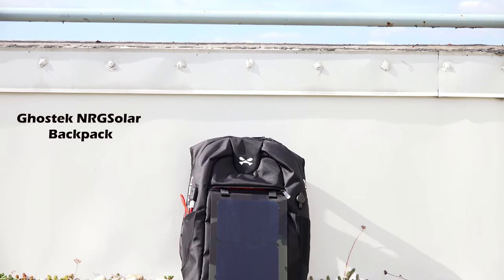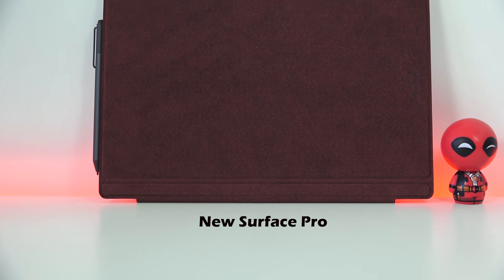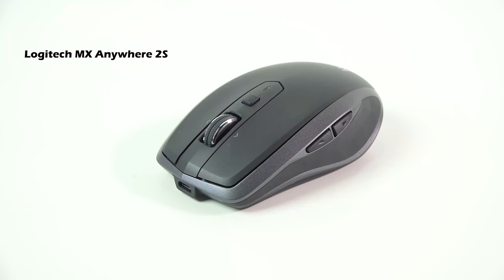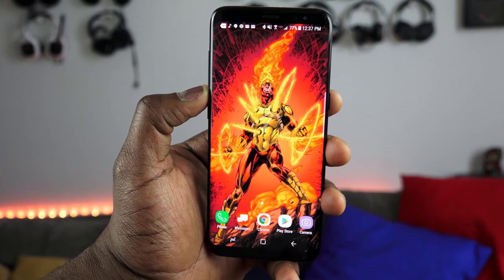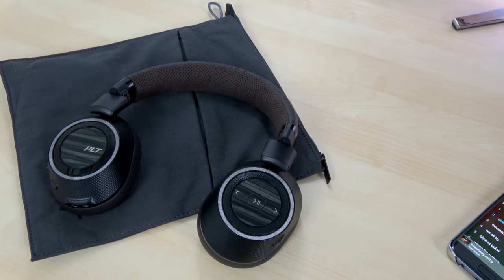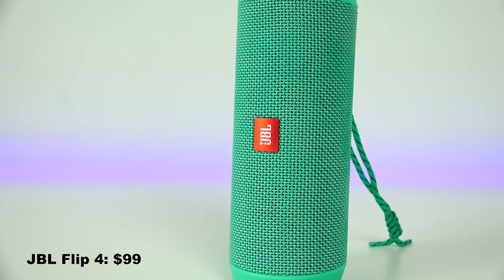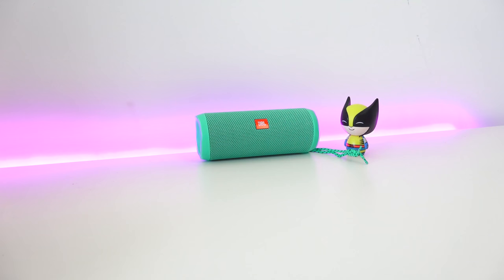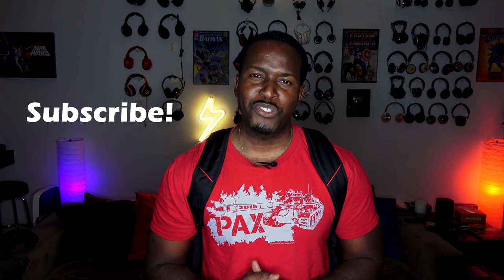Best Back-to-School Kit 2017!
Time to head Back to School